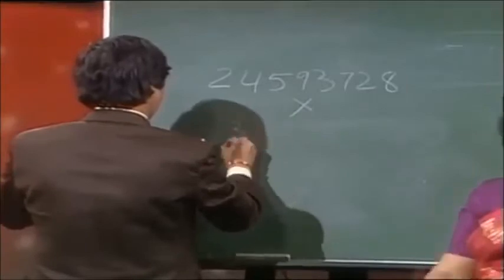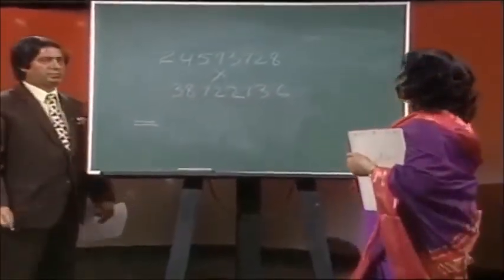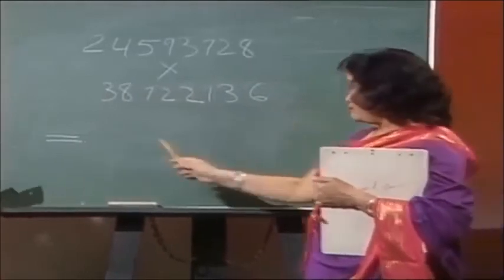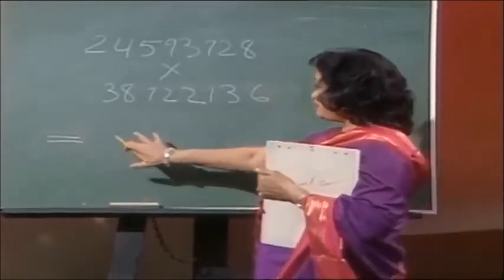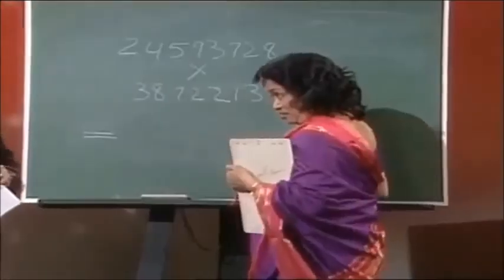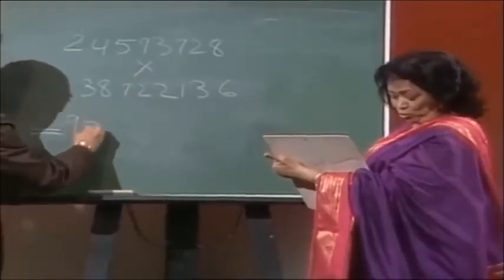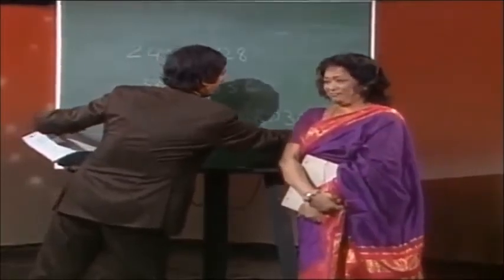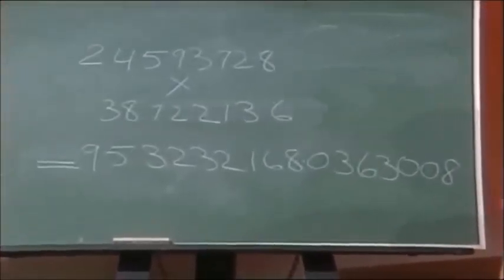Shakuntala Devi | Human Calculator | Math Tricks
Shakuntala Devi Human Calculator  Maths Tricks
Human-Computer Shakuntala Devi Guinness Book of World Record Office
Biography of Shakuntala Devi, Guinness Book of World Records holder popular as Human-Computer
Shakuntala Devi (4 November 1929 – 21 April 2013) is a noted Indian writer and mental calculator and popularly known as the "human computer".

▬▬▬▬▬▬▬▬▬▬▬ஜ۩۞۩ஜ▬▬▬▬▬▬▬▬▬▬▬▬
▬▬▬▬▬▬▬▬▬▬▬ஜ۩۞۩ஜ▬▬▬▬▬▬▬▬▬▬▬▬
shorturl.at/csKPZ